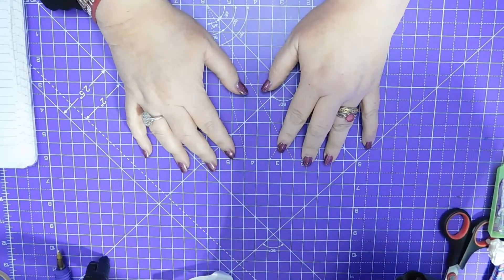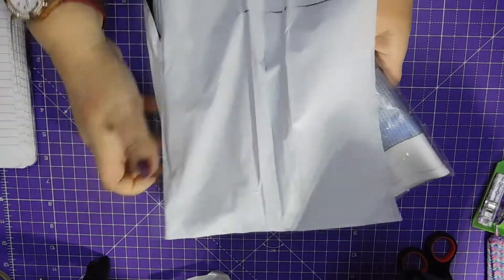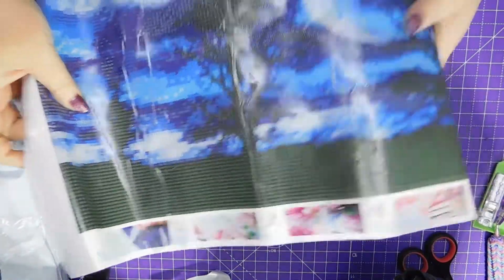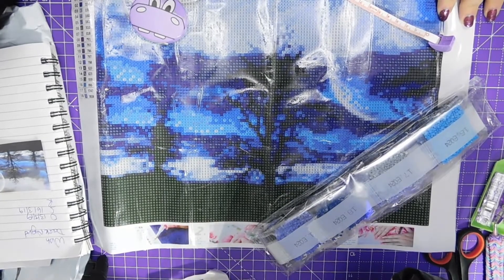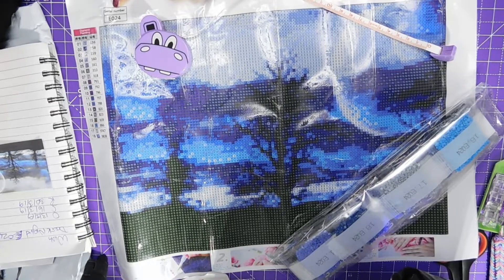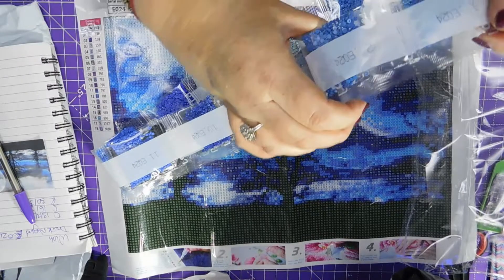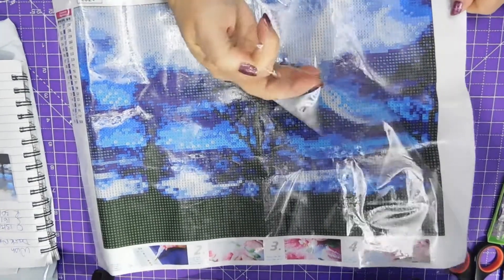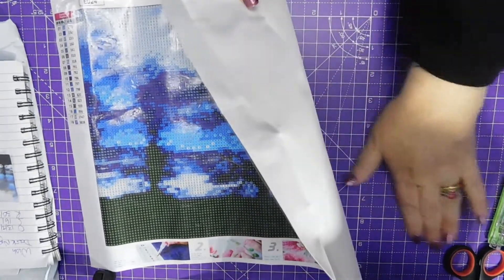Unboxing – Dark Night Diamond Painting from DressWorld on Wish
Unboxing a beautiful cloudy sky at night from DressWorld on Wish

Dark night dp (Sold out when I last checked, sorry)